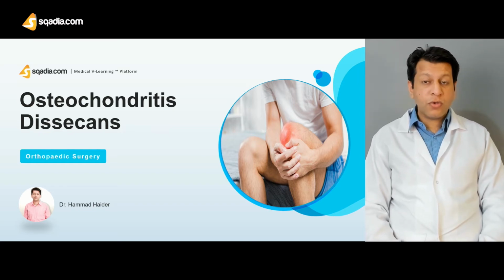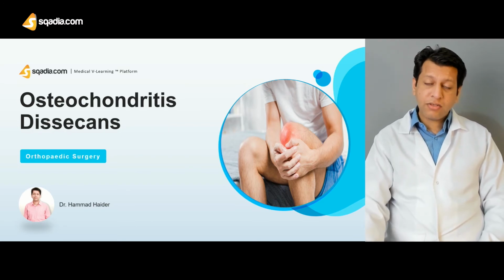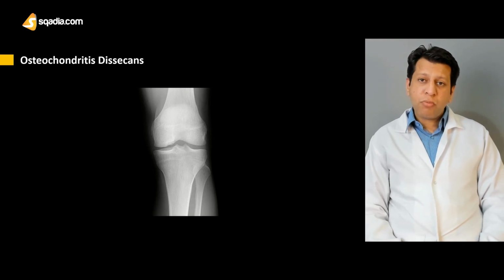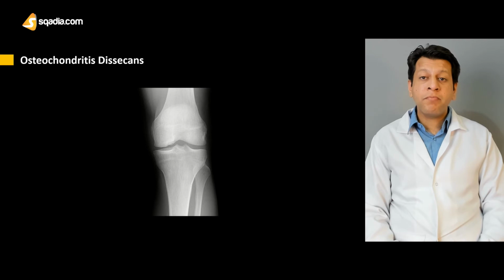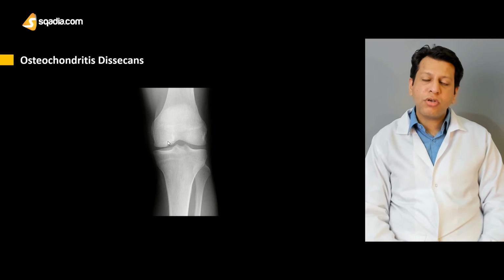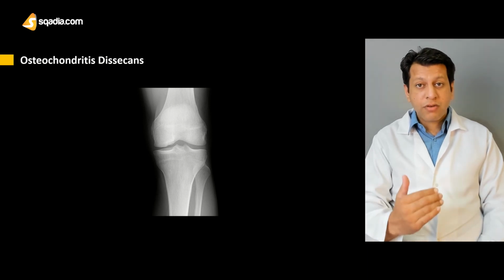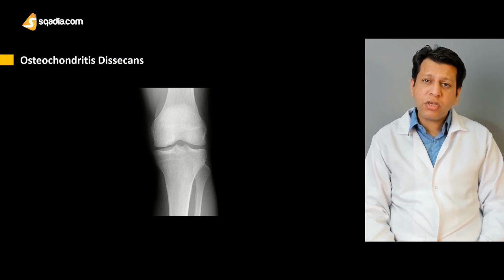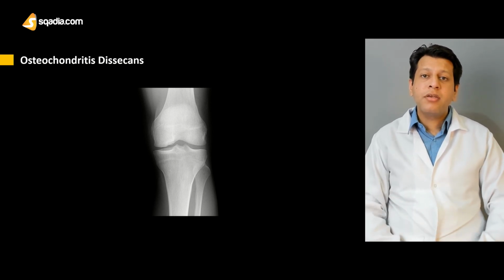Osteochondritis Dissicens | Introduction | Orthopedic Surgery Lecture | V-Learning™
Welcome to this Orthopaedic Surgery lecture on Osteochondritis Dissecans (OCD). In this informative video, you will learn about a common joint disorder that affects children and teenagers who participate in sports.

OCD occurs when small pieces of bone detach from cartilage and undergo necrosis due to a lack of blood supply.
As a result, it can lead to joint pain and complications, primarily in the knee joint.

▬ 📌 Osteochondritis Dissecans
Osteochondritis Dissecans (OCD) is a condition that affects the joints in the human body. It occurs when small pieces of bone separate from cartilage and start to die, usually due to a lack of blood flow to the bone. OCD is a painful joint problem most common in children and teens who are active in sports. It can occur in any joint in the body, but 75% of cases involve the knee.

▬ 📌 Etiology of Osteochondritis Dissecans
To understand the pathophysiology of OCD, it is important to learn the causes behind it and the underlying reasons that may cause the small pieces in the bone to separate.

The exact cause of OCD is still unknown, but it is believed to be caused by repetitive trauma to the affected joint.
Some possible causes include repetitive stress, blunt force trauma, and genetic predisposition. The repetitive trauma causes a lack of blood flow to the affected area, which leads to the death of the bone tissue and the separation of small pieces of bone from the cartilage.

▬ 📌 Classification of Osteochondritis Dissecans
Classification of OCD helps in understanding the severity of the condition and guides appropriate treatment strategies.

There are several classification systems for Osteochondritis Dissecans, but one widely accepted system is based on the progression of the condition through four distinct stages:

Stage I (Early Stage)
In this initial stage, the affected bone and cartilage have a compromised blood supply but remain intact. The joint surface appears healthy on physical examination and radiographs, but MRI may reveal subtle changes in the subchondral bone. Patients may experience mild pain, swelling, or discomfort during activity, but symptoms can be easily managed with conservative treatments such as rest, physical therapy, and anti-inflammatory medications.

Stage II (Partial Detachment)
As the condition progresses to stage II, the bone and cartilage begin to separate, but they remain partially attached to the underlying bone. On imaging, there may be evidence of a developing lesion, with increased space between the bone and cartilage. Patients often experience increased pain, swelling, and joint instability. Conservative treatment may still be successful at this stage, but more aggressive interventions, such as arthroscopic debridement or drilling, may be necessary to promote healing and prevent further damage.

Stage III (Complete Detachment)
In stage III, the bone and cartilage have completely detached from the underlying bone, but the fragment remains within the joint, held in place by the surrounding cartilage. Imaging studies, such as MRI or CT scans, show a clearly defined osteochondral fragment. Symptoms may be more severe, with significant pain, swelling, and joint instability. Surgical intervention is usually required to remove the loose body, repair the defect, or promote healing through procedures such as bone grafting or fixation of the fragment.

Stage IV (Loose Body)
The final stage of OCD involves the complete separation of the bone and cartilage fragment from the underlying bone, with the loose body freely floating within the joint. This can cause mechanical symptoms, such as locking, catching, or giving way of the joint, as well as pain and swelling. Surgical intervention is almost always necessary in stage IV to remove the loose body and address the underlying defect. Depending on the size and location of the lesion, treatment options may include debridement, drilling, fixation of the fragment, bone grafting, or even joint replacement in severe cases.

In summary, the classification of Osteochondritis Dissecans provides valuable information about the progression of the condition and helps guide appropriate treatment strategies.
Early stages may respond well to conservative treatments, while more advanced stages typically require surgical intervention to address the underlying defect and restore joint function.

▬ 📌 Clinical Presentation of Osteochondritis Dissecans
The most common clinical presentation is pain and many other related symptoms a patient with osteochondritis dissecans (OCD) may display. The pain is usually worse with activity and may be relieved with rest. Other common symptoms include swelling, stiffness, clicking or popping in the affected joint, and limited range of motion.